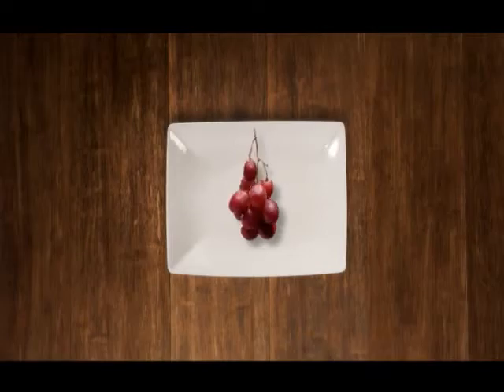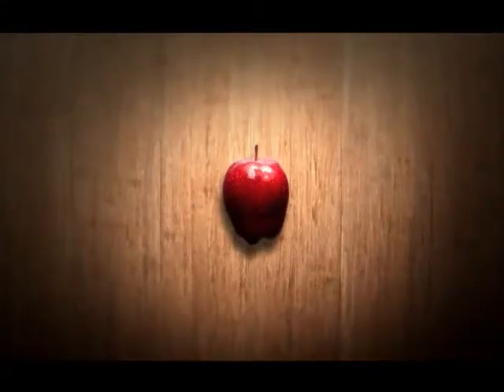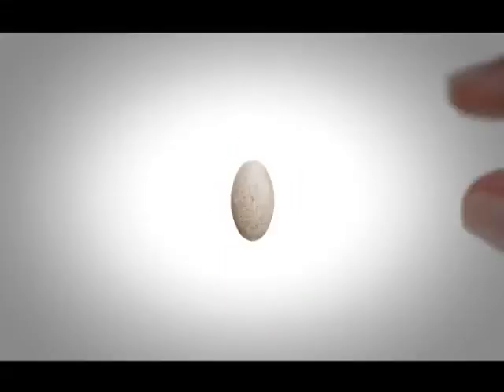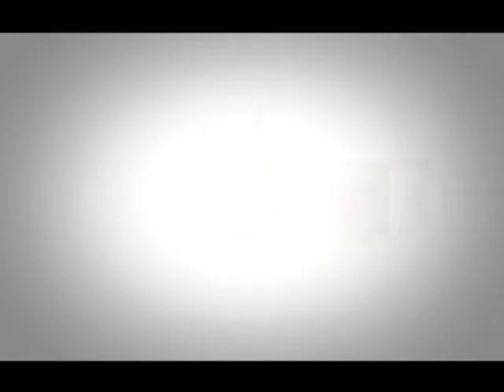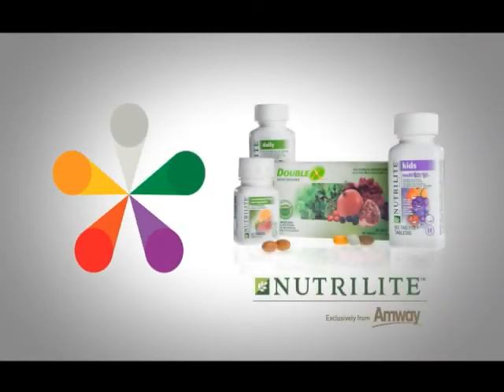Color Yourself Healthy II